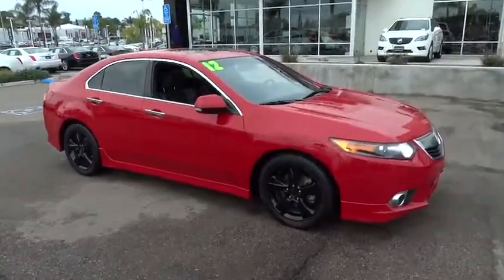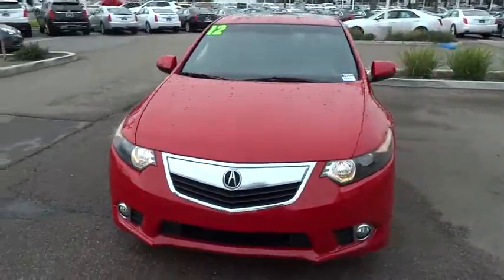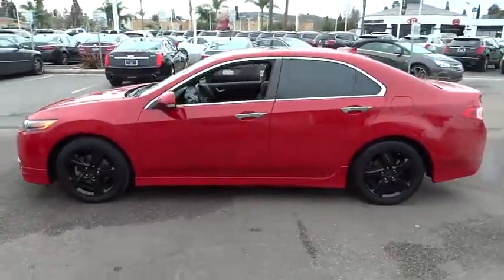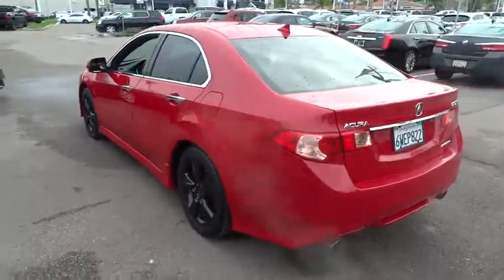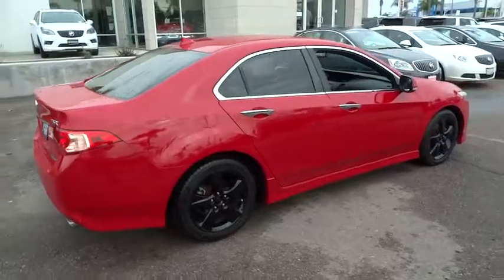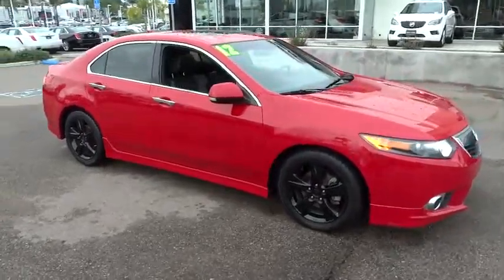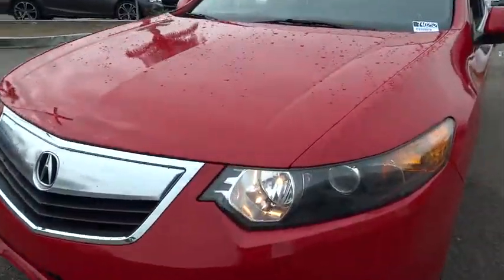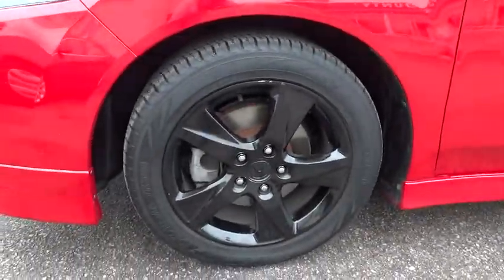2012 Acura TSX San Diego, Escondido, Carlsbad, Temecula, Palm Springs, CA 740252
2012 Acura TSX

1515 Auto Park Way N

Fully serviced and inspected. Pampered Trade-in